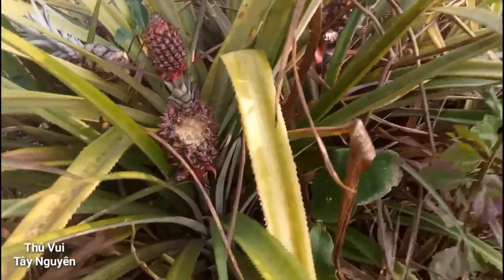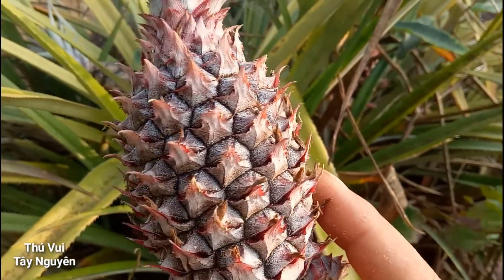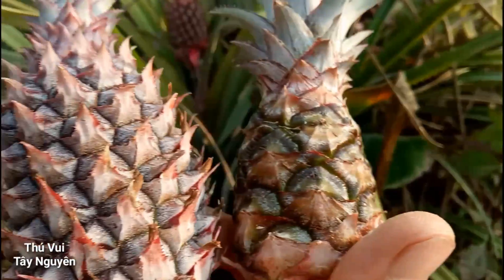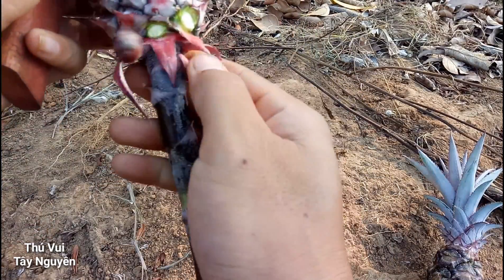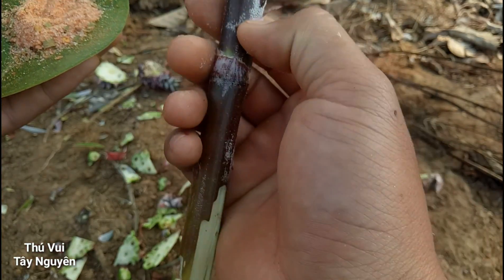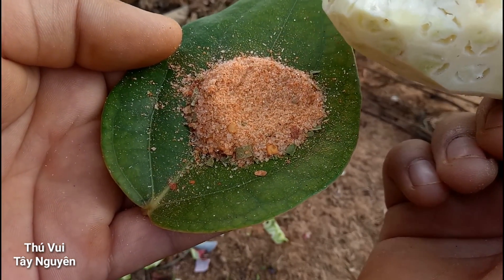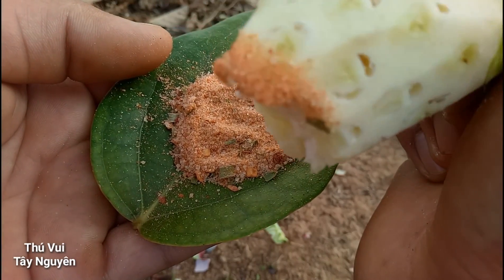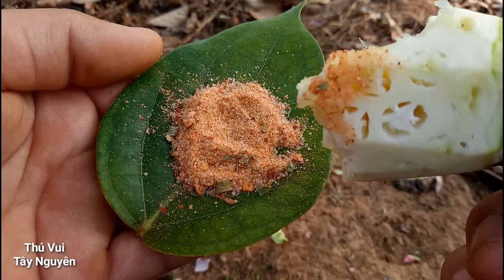Đi Chăn Trâu Và Tìm Ăn Quả Dứa Non Chấm Gói Bột Canh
Đi Chăn Trâu Và Tìm Ăn Quả Dứa Non Chấm Gói Bột Canh. Các bạn ăn quả Dứa chín nhiều rồi đúng không? và nên ăn quả Dứa non nữa nhé. Bạn nào chưa ăn nên thử nha, mình thấy rất là ngon.
Cảm ơn rất nhiều! √

©  Bản quyền thuộc về Thú Vui Tây Nguyên
©  Copyright by Thú Vui Tây Nguyên ☞ Do not Reup